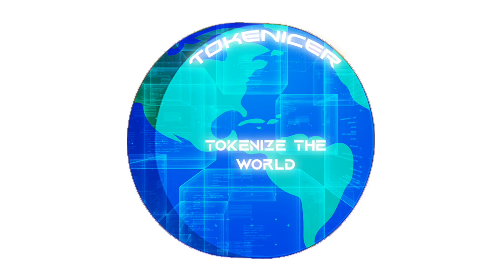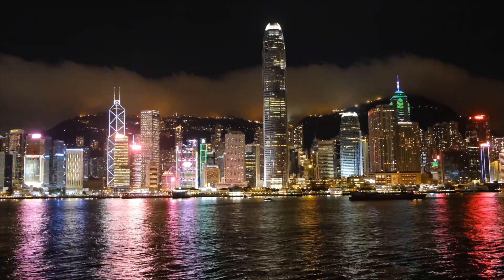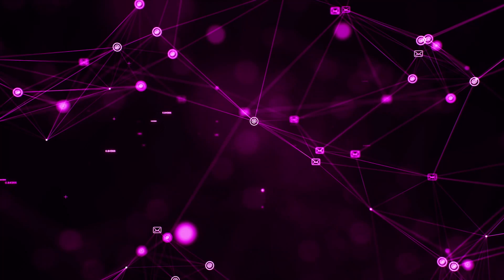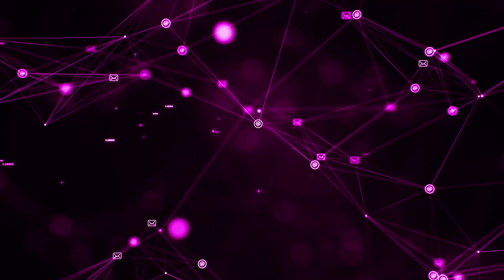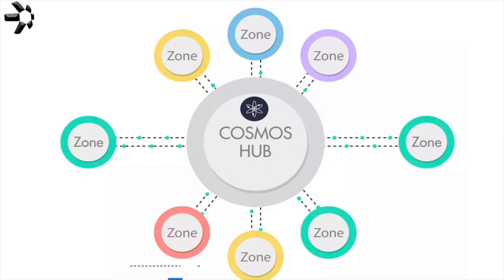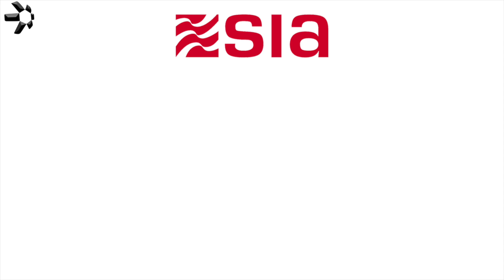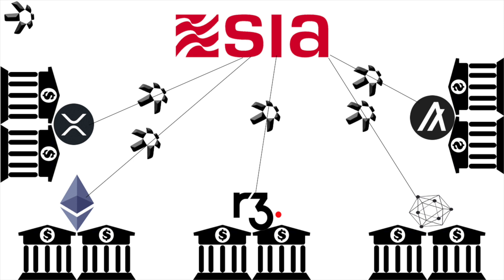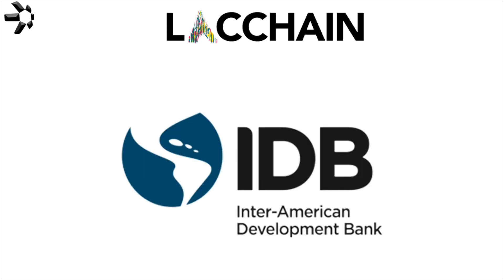Introduction to Quant Network (QNT): The Network of Interoperability, True DLT Potential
In this video we'll be going over Quant Network and the operating system they've built Overledger in terms of how this could disrupt our current world of technology with its interoperability solutions to bridge everything from our current legacy world into this new innovative blockchain & distributed ledger infrastructure. To unlock the true potential of this technology and asset class we'll need true universal interoperability to fit the various standards and needs across the world.

I go by the alias Tokenicer, and I'm just your average 21 year old who is deeply passionate within this exponentially evolving space of digital assets. From disrupting modern finance, to building innovative advancements within data & technology. I offer an unbiased and factual based opinion within projects I believe will be utilized within how our future will shape out.

What I'm trying to build is an unbiased and logical thinking based community that is similarly looking for innovation and disruption in regards to monetary system, big data, and network effects within this space to build the future infrastructure of our new global economy.

Telegram (Connect With Our Community)